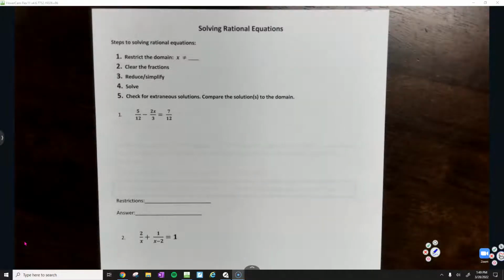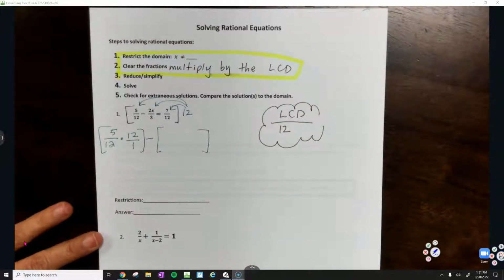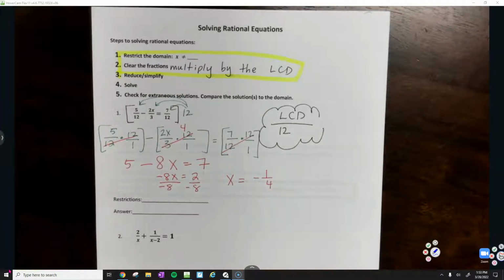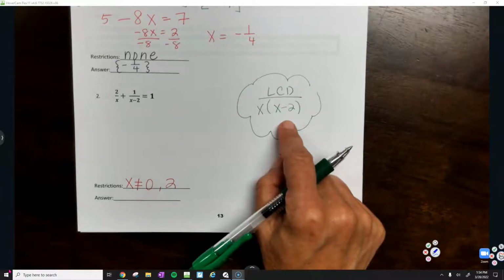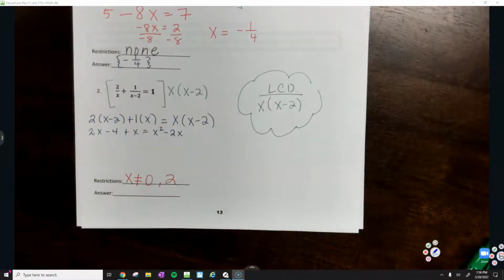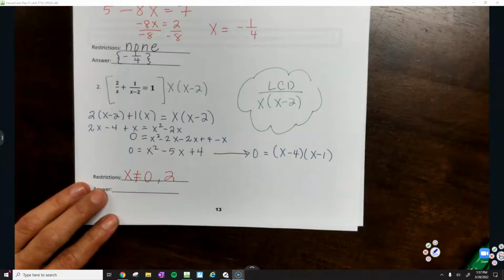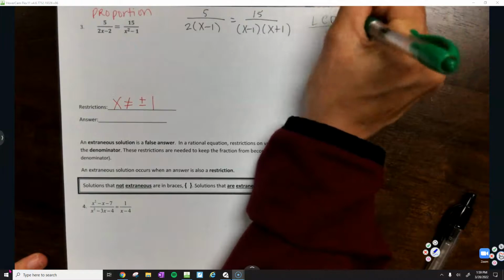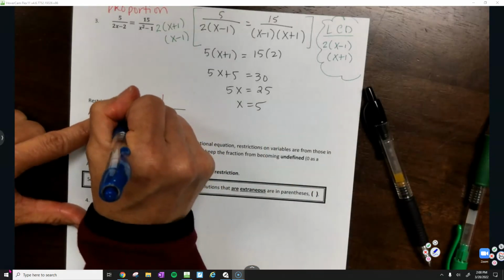Intro to Solving Rational Equations Part 1